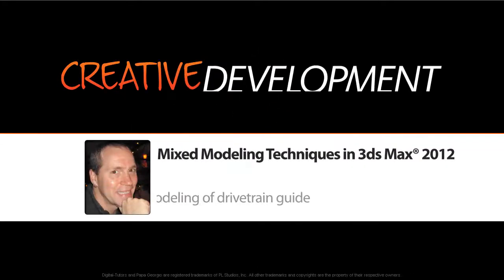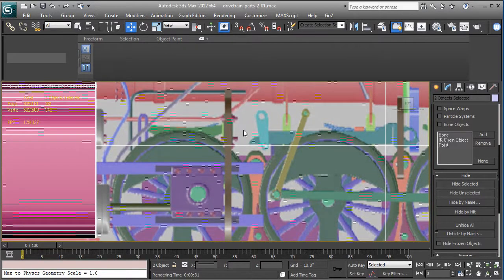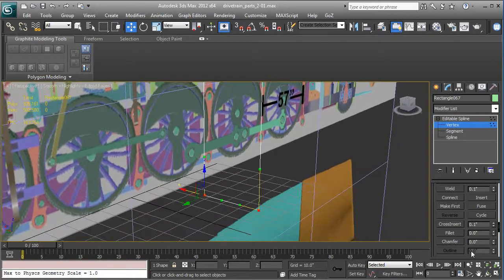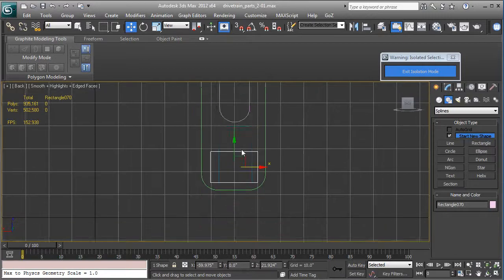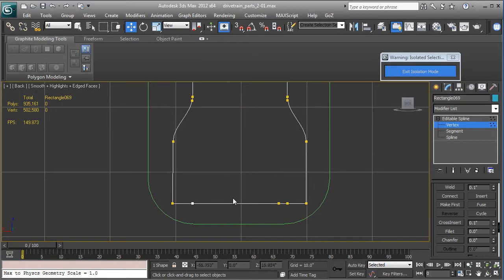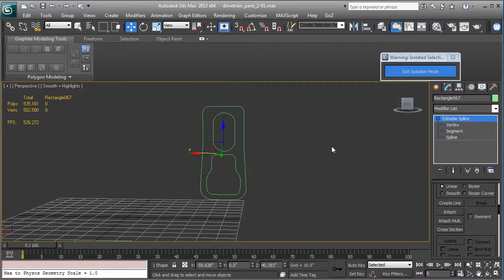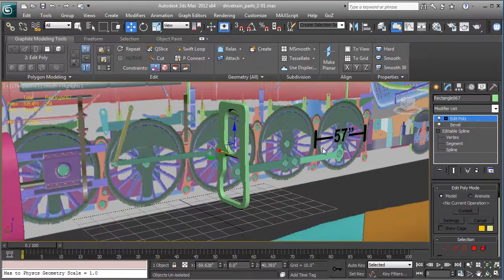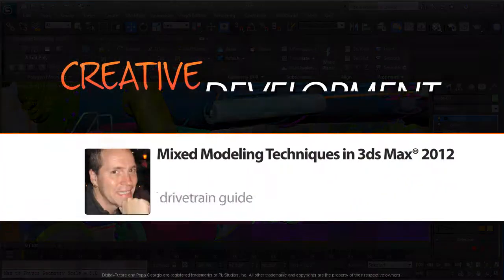57 Modeling of drivetrain guide